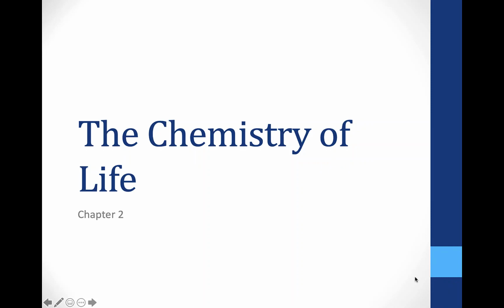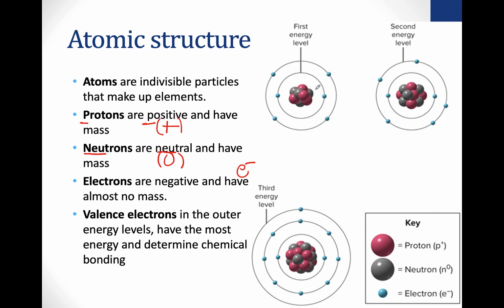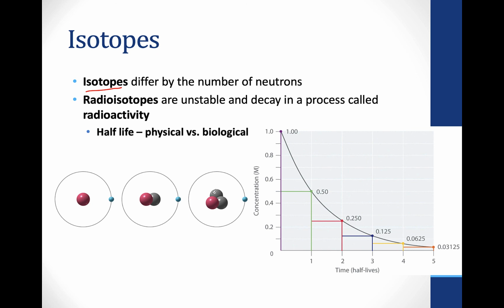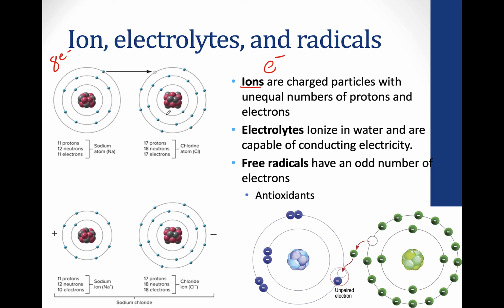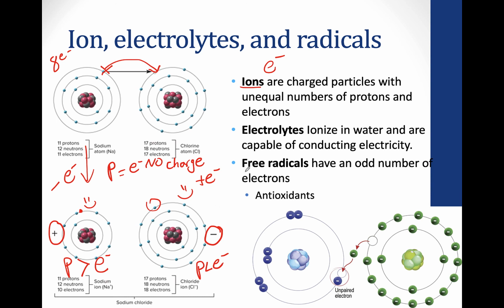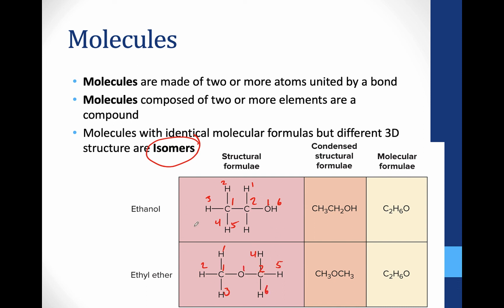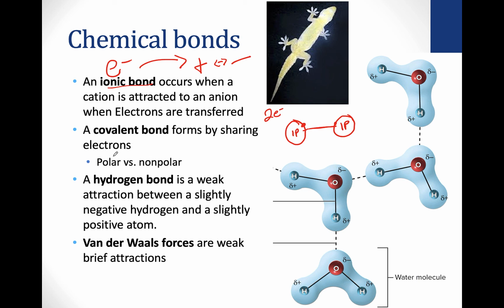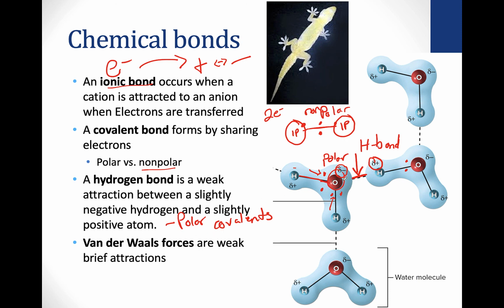2.1 Elements, Molecules, and Chemical Bonds